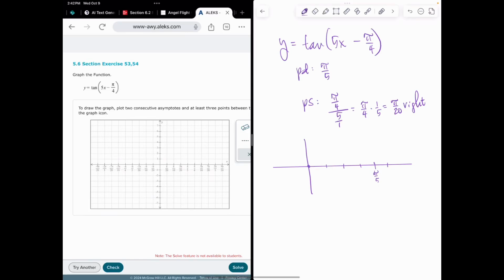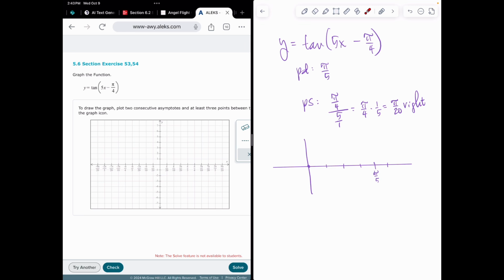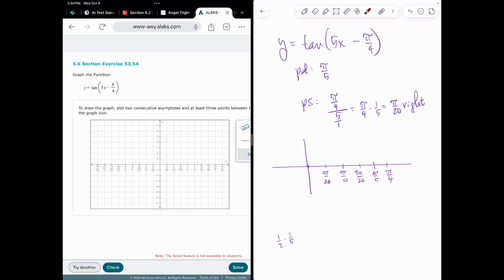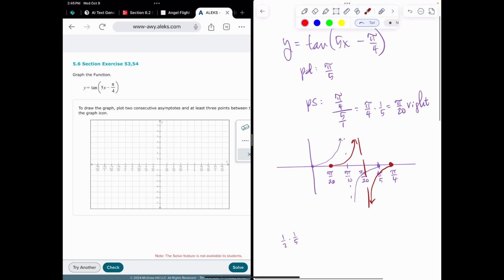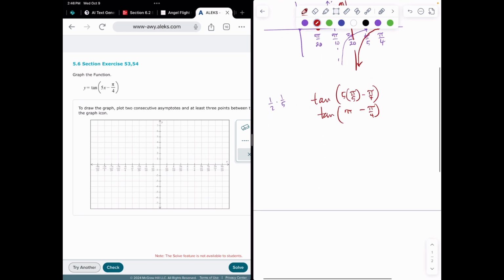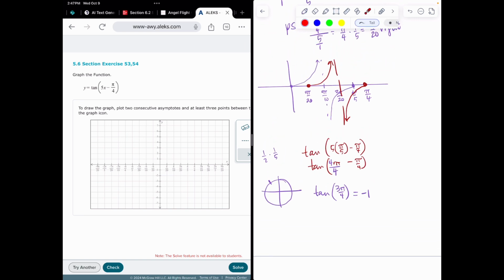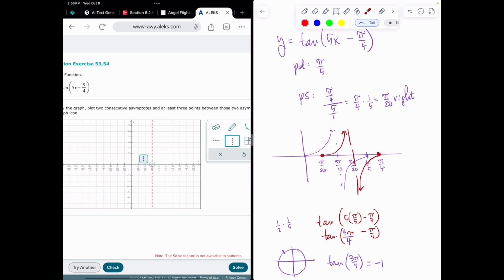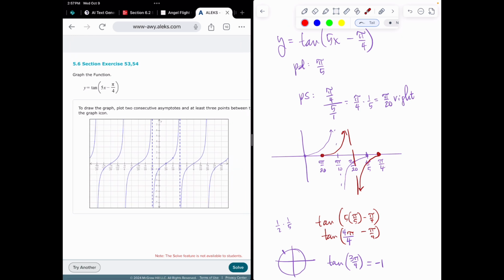Graphing a tangent graph in Aleks